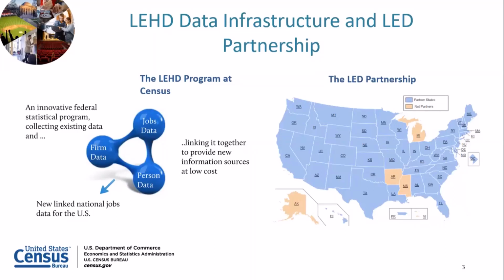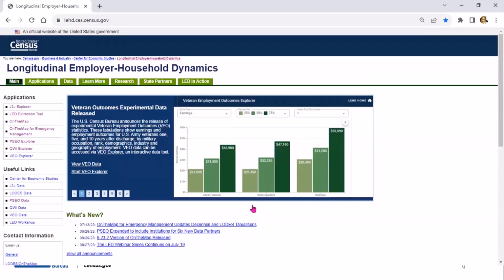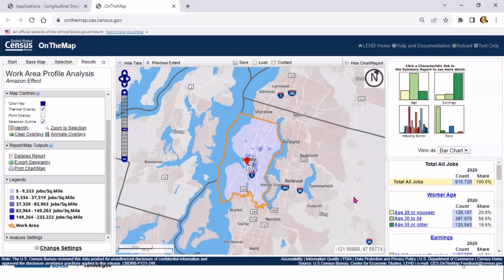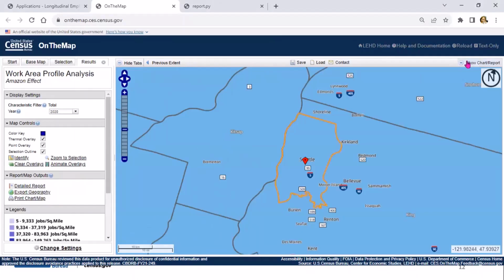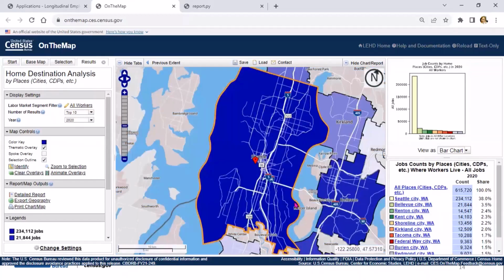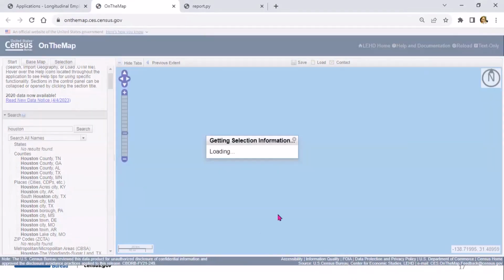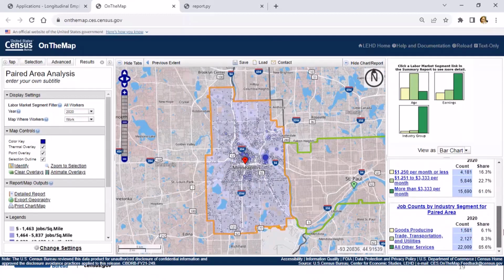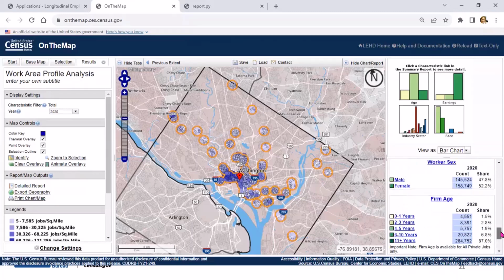Using OnTheMap for Labor Force and Employment: It's All in The Tools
Webinar: July 20, 2023

This hands-on training will demonstrate how to compare and summarize labor force and employment data through the LEHD OnTheMap data tool by assessing labor force and employment related comparisons. Users will become skilled in creating reports and maps of where workers work and where workers live through the basic six analyses to the advanced buffer and polygons with OnTheMap.

census.gov/academy

For more materials related to this webinar, please visit us